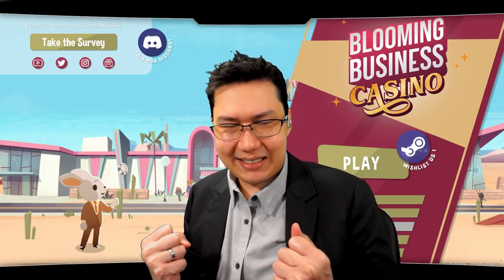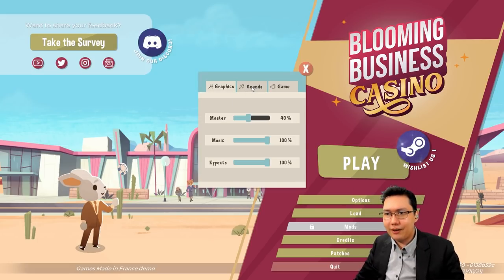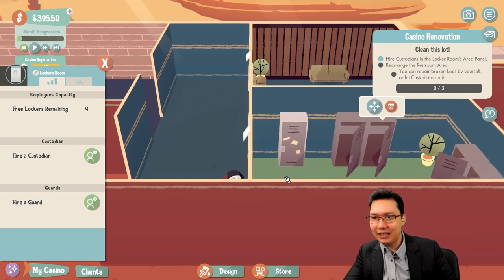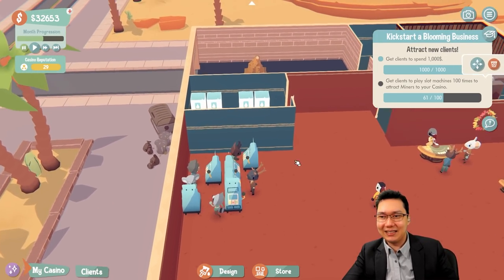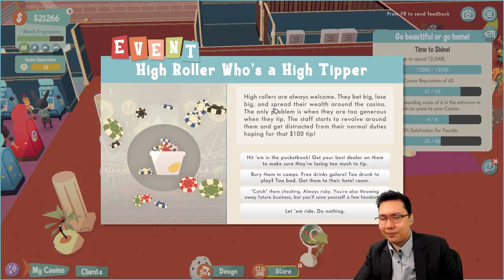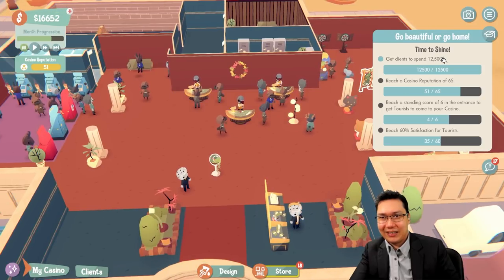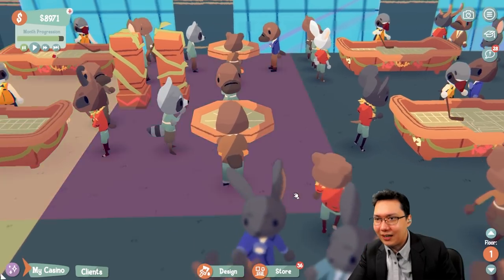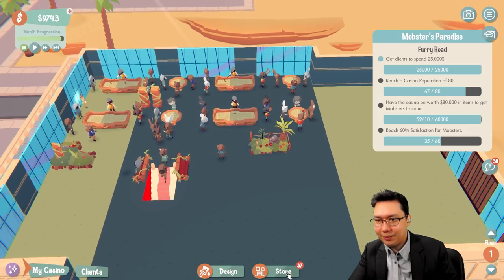New Building Management Tycoon | Blooming Business: Casino [AD]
Build and manage your own casino business and check out the Steam demo - Thank you to Blooming Business: Casino for sponsoring this video! Tycoon simulation gameplay in a retro animal world.

Neither a let's play nor a review. GamerEncounters is a first impressions format of video game coverage. These are new games that I have spent fewer than 2-3 hours playing and can be of titles that have fully released or are still in early access/Alpha/Beta. Watch the whole playlist here